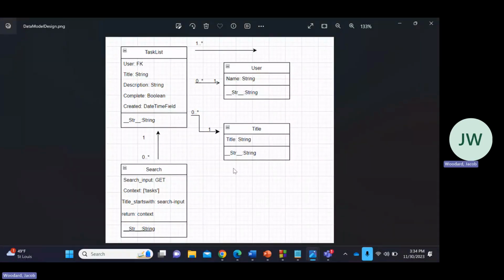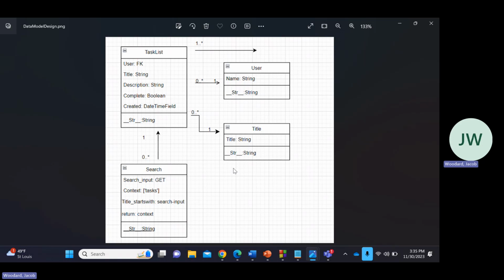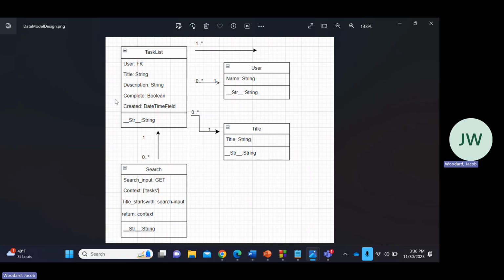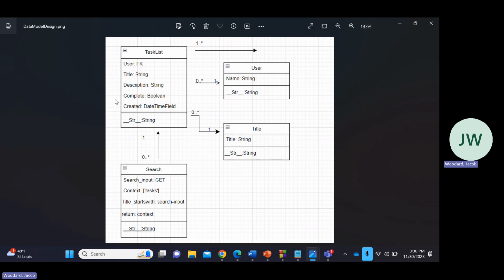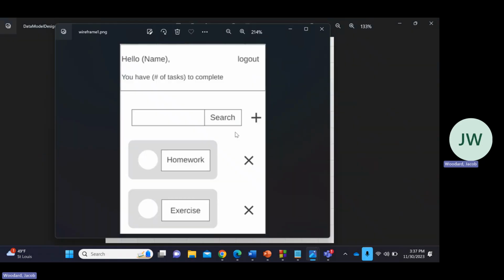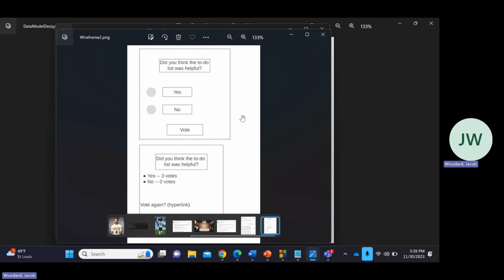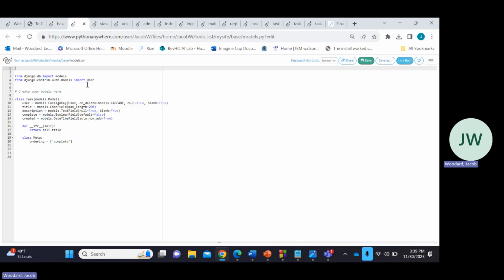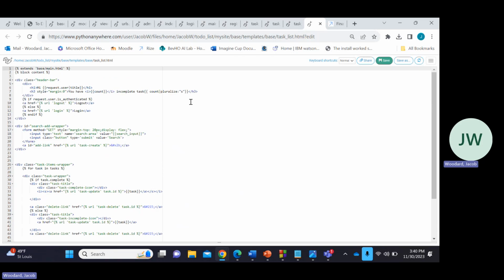Final Draft Presentation-Woodard